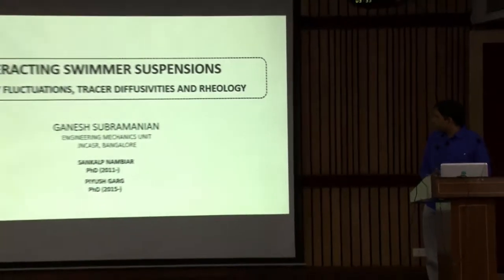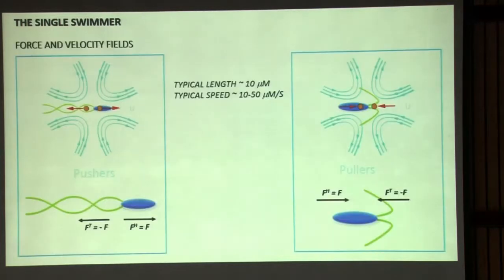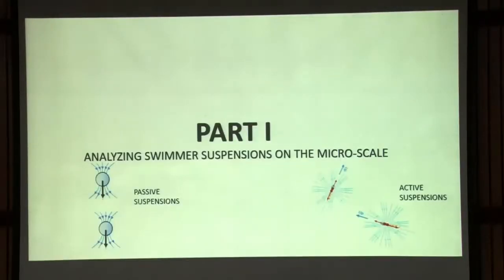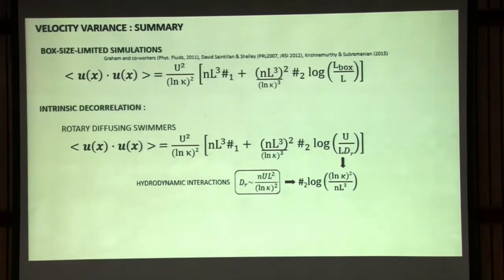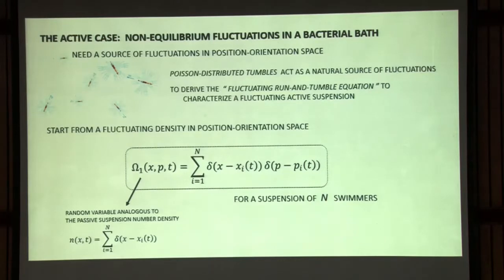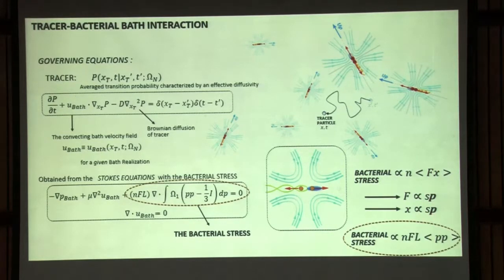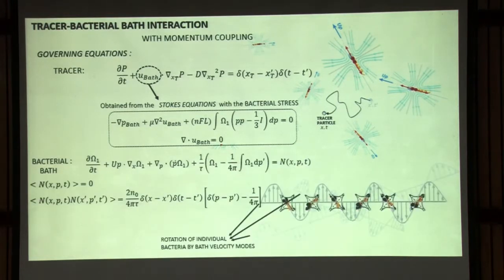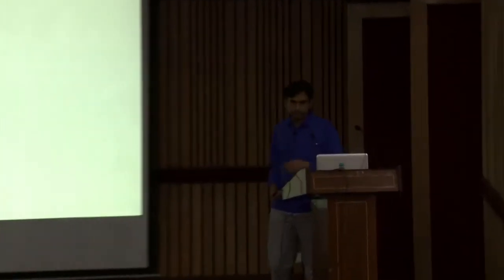14 Interacting swimmer suspensions Velocity fluctuations tracer diffusivity by Ganesh Subramanim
14. Interacting swimmer suspensions Velocity fluctuations tracer diffusivity and rheology by Ganesh Subramanim